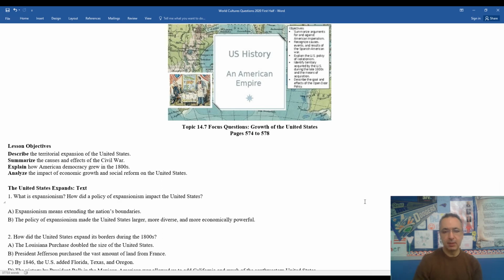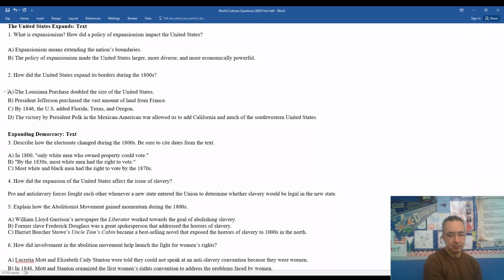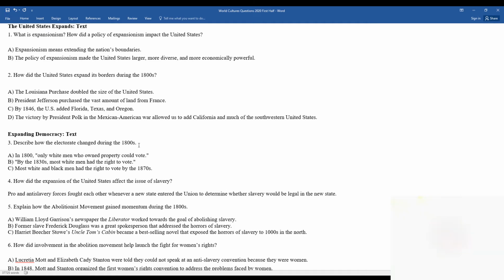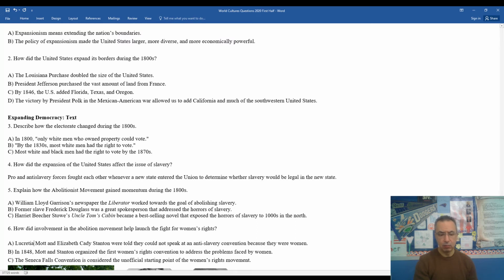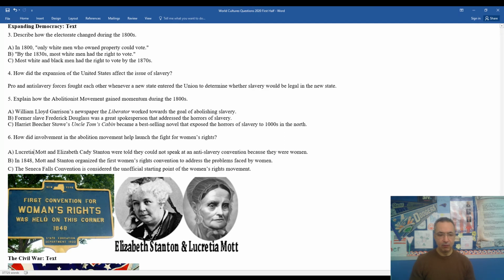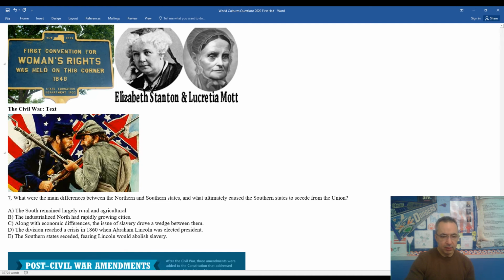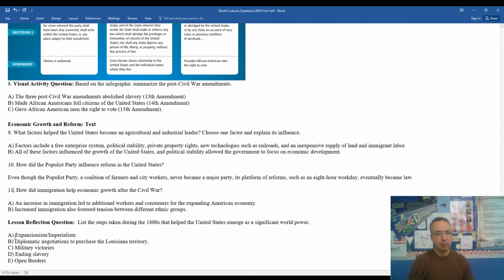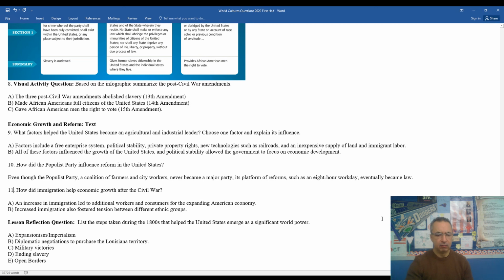14.7: Mr. Clarke's Recorded Lesson "Growth of the United States"